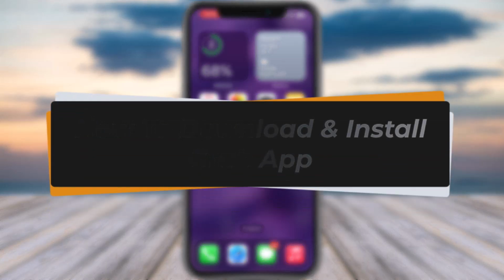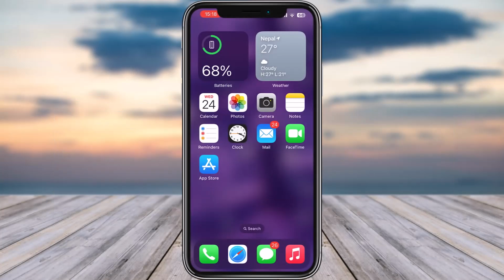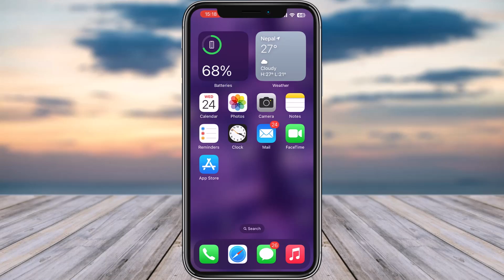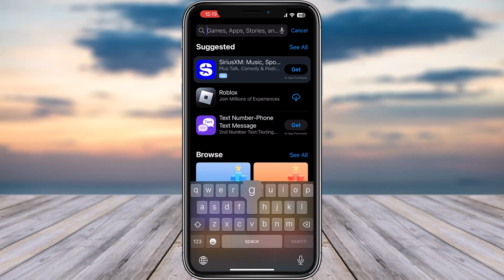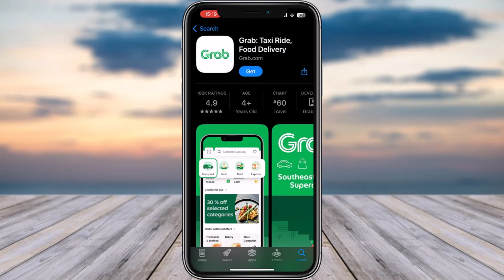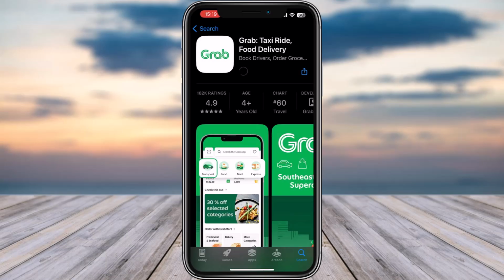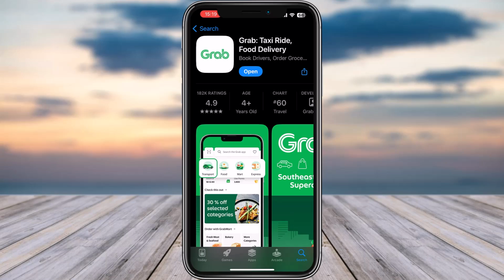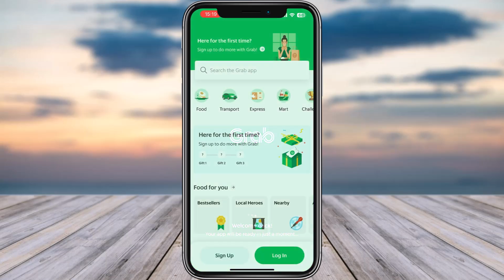How To Download & Install Grab App !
Hello everybody, welcome back! Today, we’ve got another video for you. In this video, I’ll show you how you can download and install the Grab app on your mobile device.

Steps to Download and Install the Grab App:
Step 1: Open up the App Store (for iPhone users) or Google Play Store (for Android users) on your mobile device.

Step 2: In the search bar, type in Grab and tap the search button.

Step 3: From the search results, you will see the Grab app. Tap on the option that says Get (for iPhone users) or Install (for Android users).

Step 4: For iPhone users, you may be asked to double click and scan your Face ID or enter your password to confirm the download.

Step 5: Wait for the download to complete. The progress will be shown with a blue circle.

Step 6: Once the app has finished downloading and installing, tap on the Open button to launch the app.

And that’s it! You’ve successfully downloaded and installed the Grab app on your mobile device. Now you’re ready to use the app for all your transportation and delivery needs.